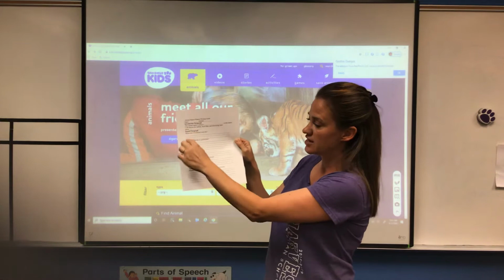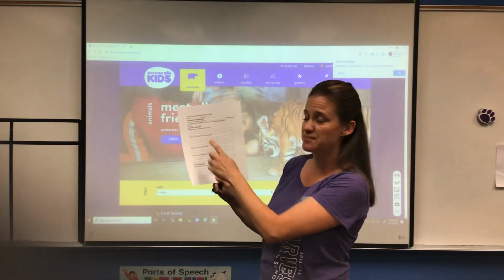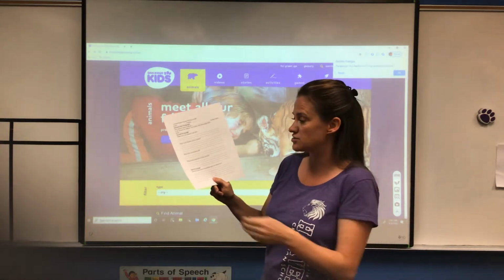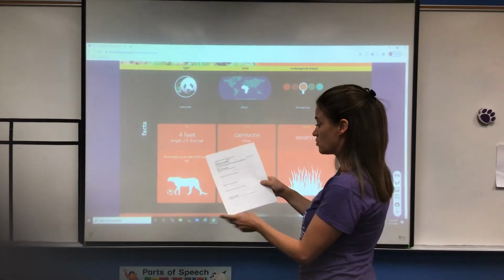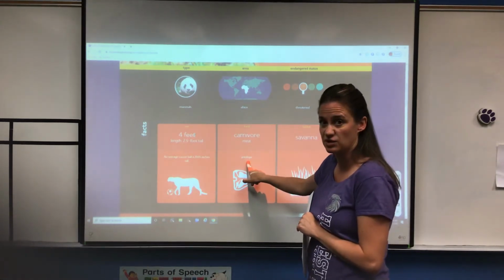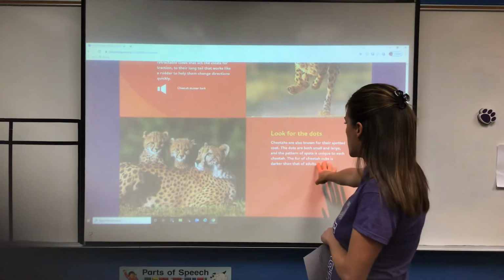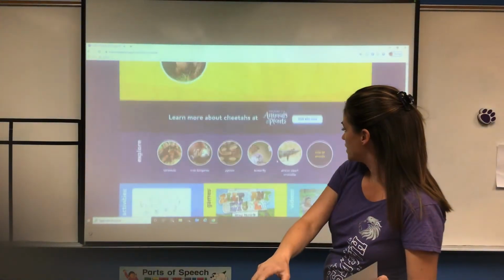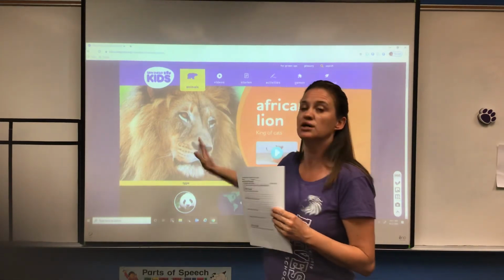Wednesday, May 6th Science